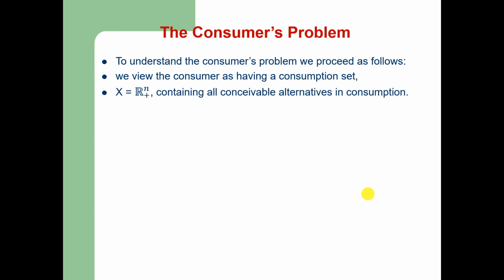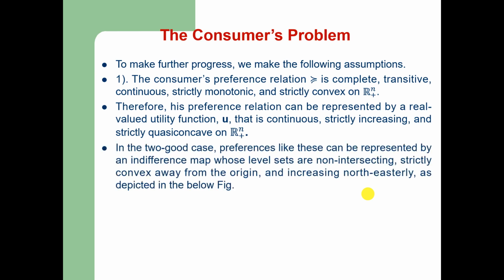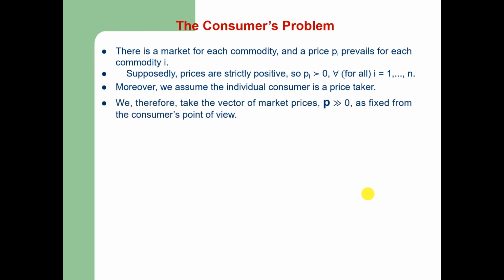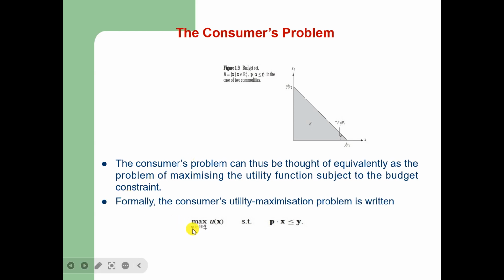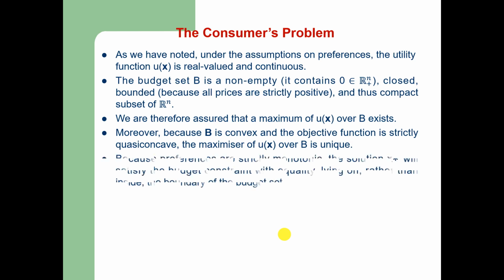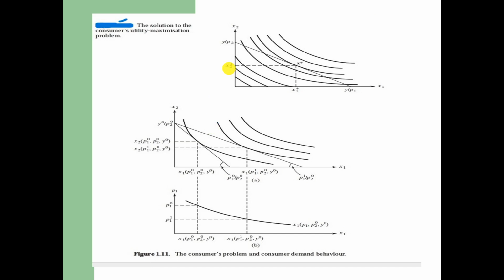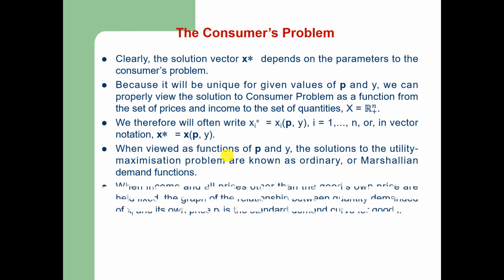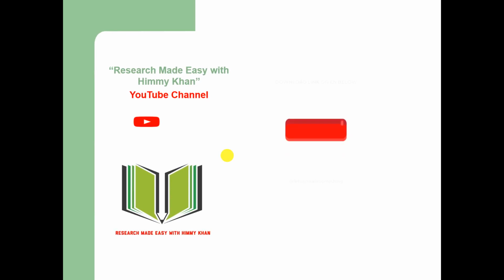439: The Consumer's